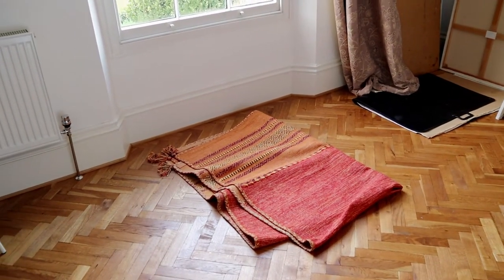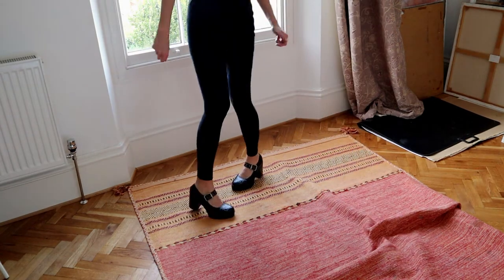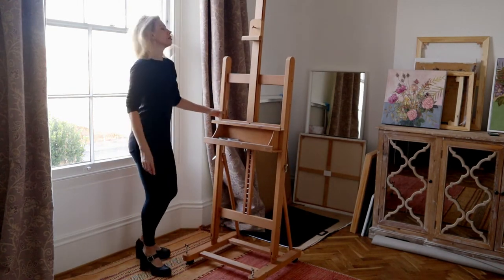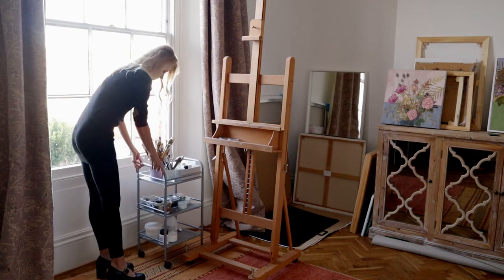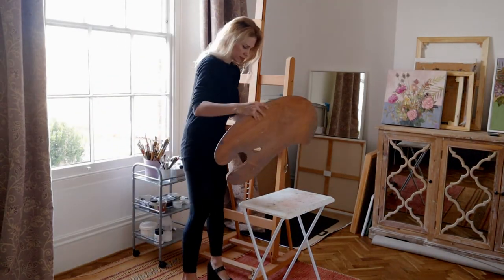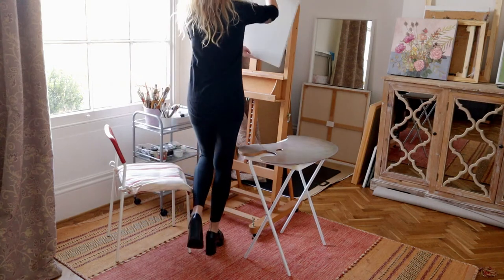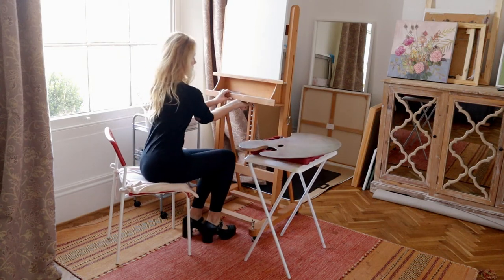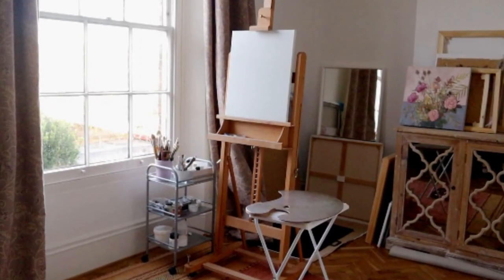How to create a simple art studio at home